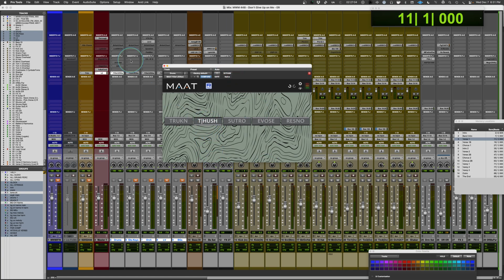MAAT - FiDef JENtwo - Mixing With Mike Plugin of the Week